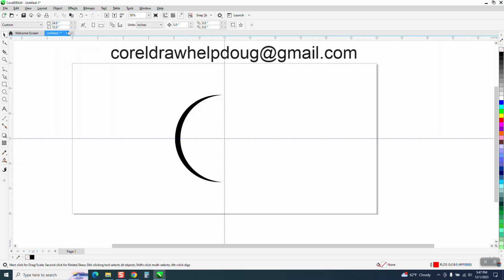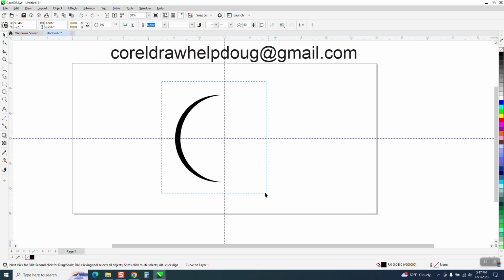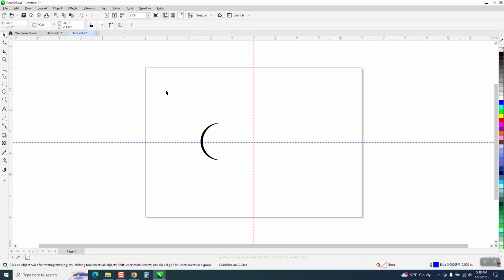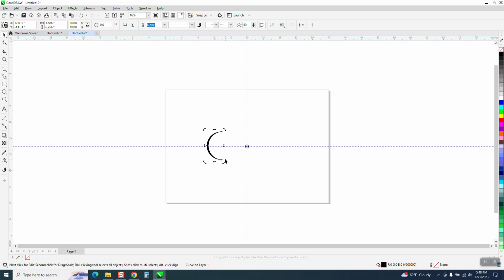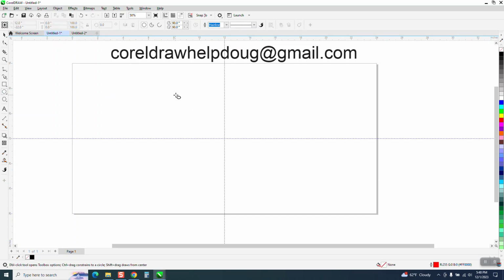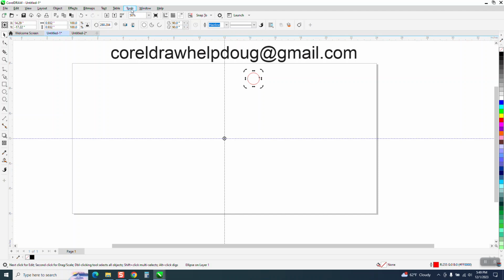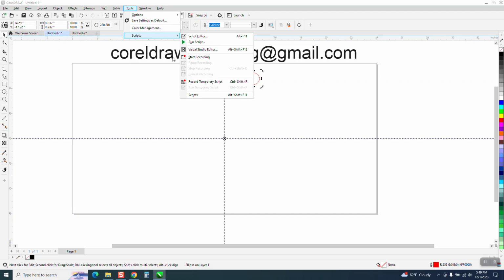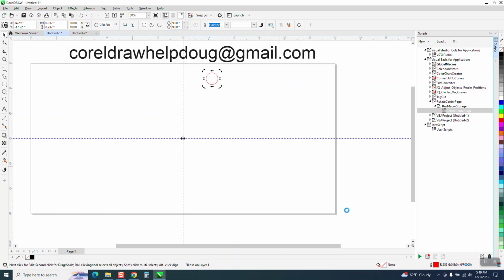CorelDraw Tips & Tricks WOW Set your Center Rotation to the center of the PAGE Part 4